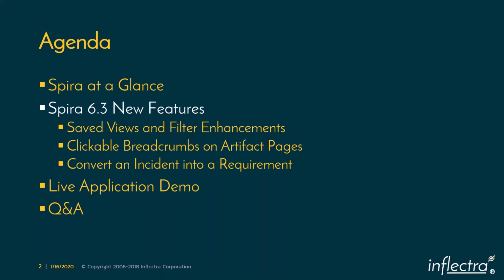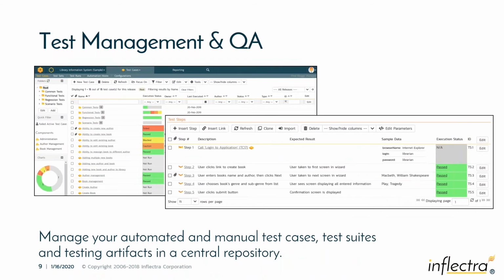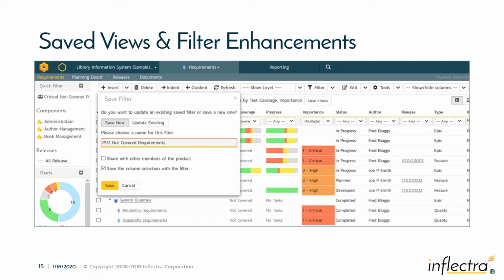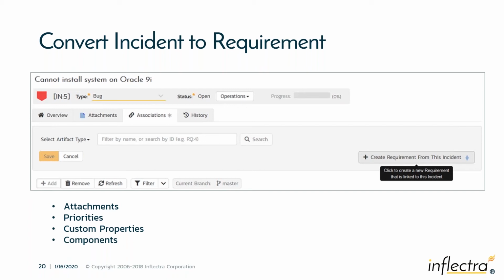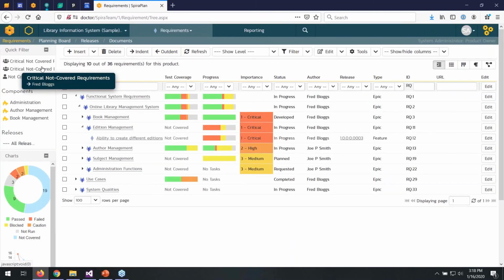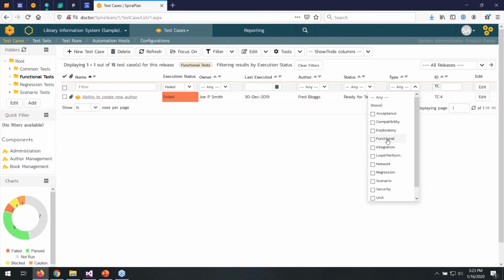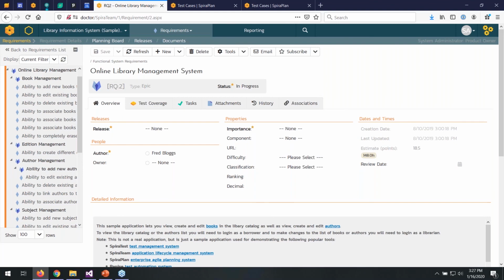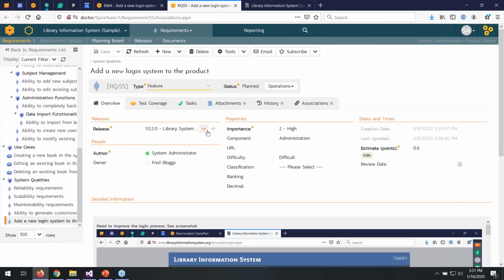Spira v6.3: Usability & Performance Enhancements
This is a recording of a live webinar on SpiraPlan 6.3 enhancements.
The webinar covered the following:
- Spira at a glance
- Saved Views and Saved Filter Enhancements
- Clickable Breadcrumbs on Artifact Pages
- Improvements to Convert Incident to Requirement

To learn more about Inflectra's Spira family of tools, please